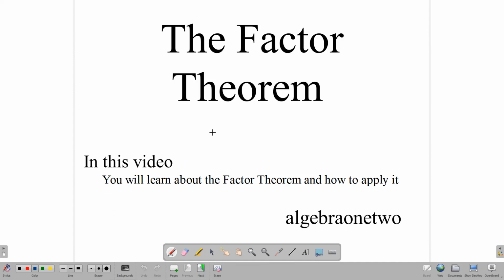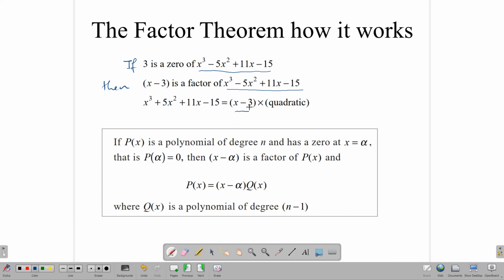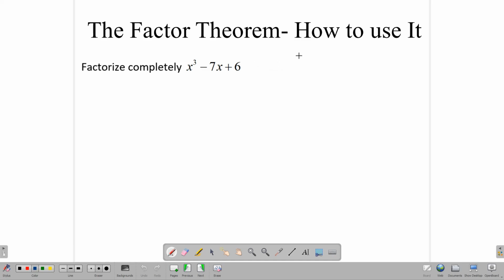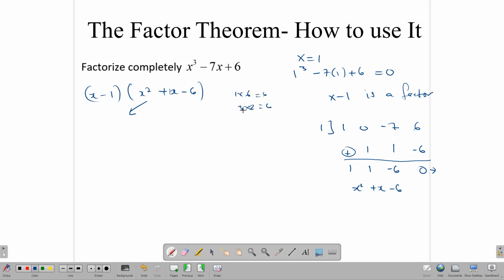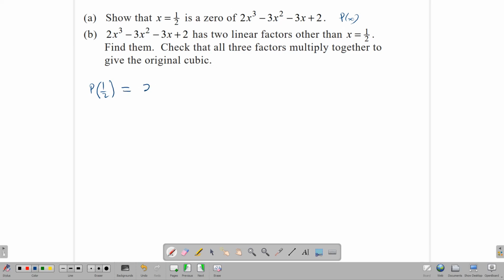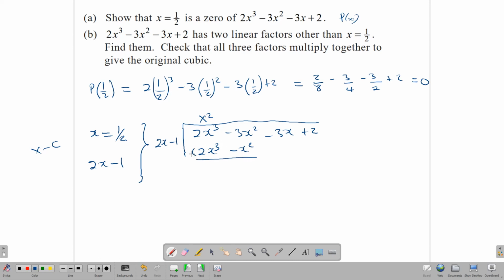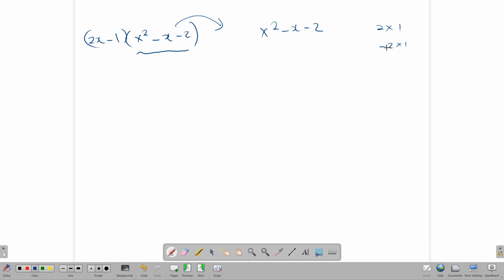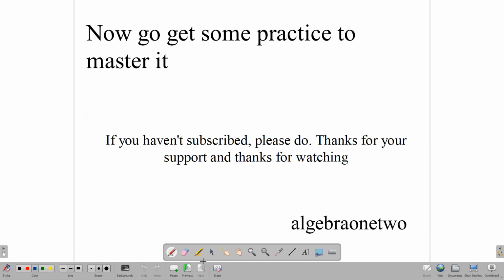The Factor Theorem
In this video we discuss the Factor Theorem and show how we can use it to factorize polynomials